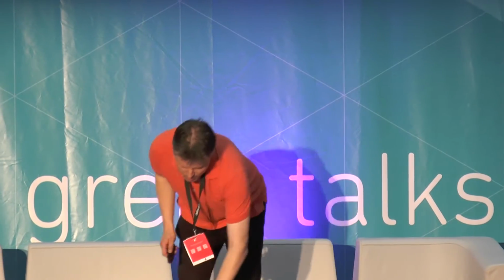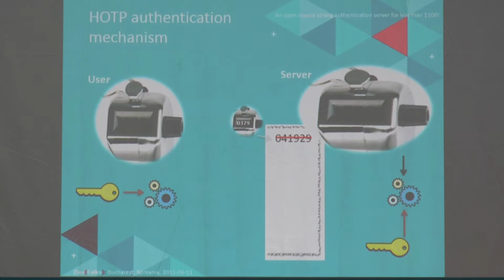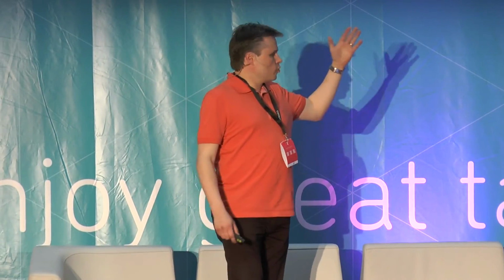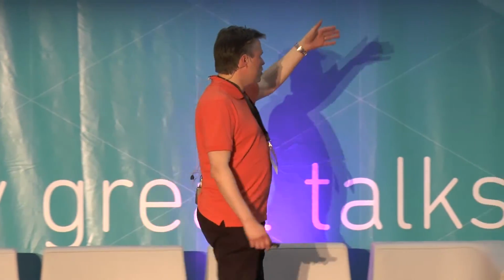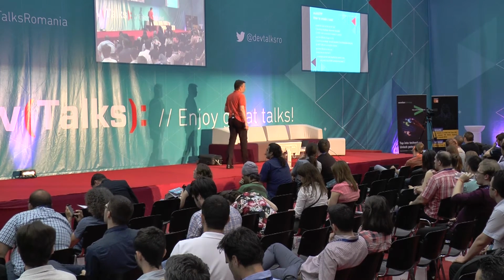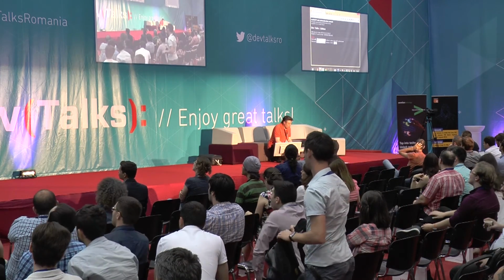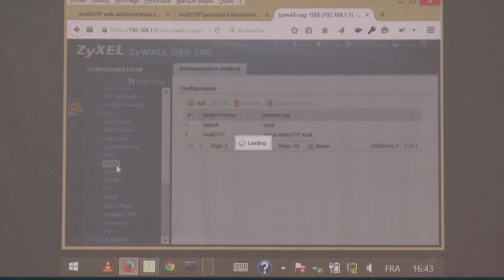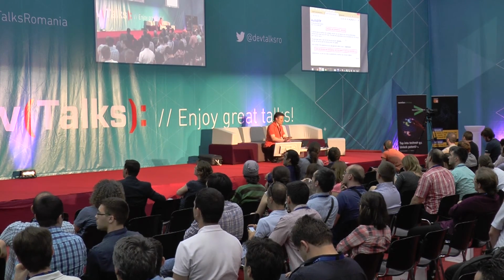DevTalks Bucharest - Web Stage - Part 5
Keynote : "An open source strong authentication server for less than $100" - Andre Liechti